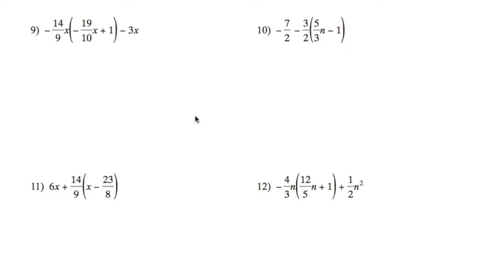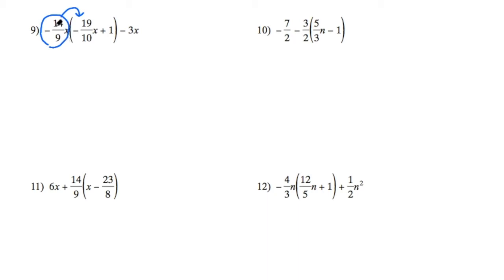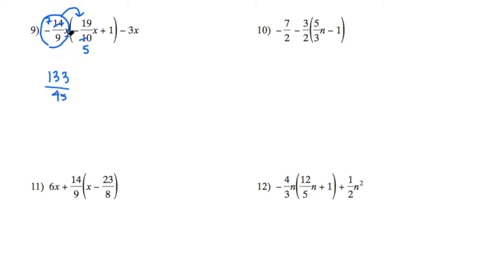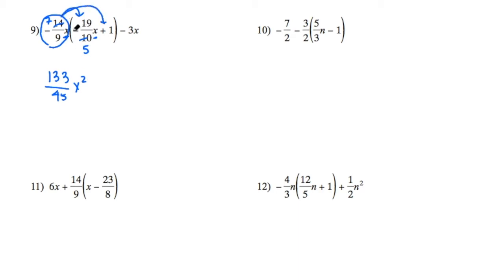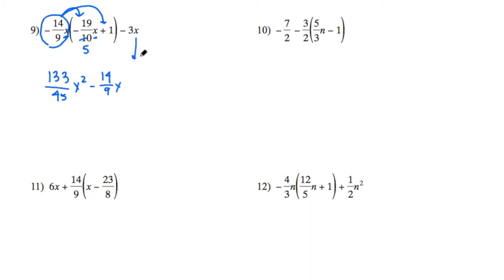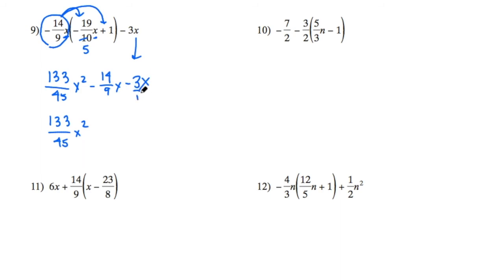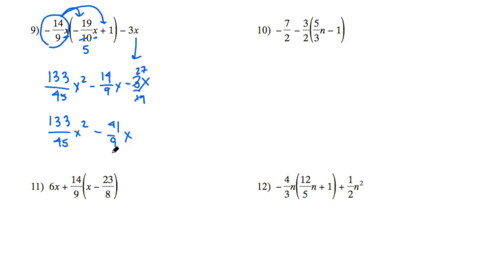Distributive Property with Fractions 2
In this lesson, we are distributing a monomial with a fractional coefficient into a binomial and then combining like terms.  We also run into a squared term in our expression. License certificate #2227917